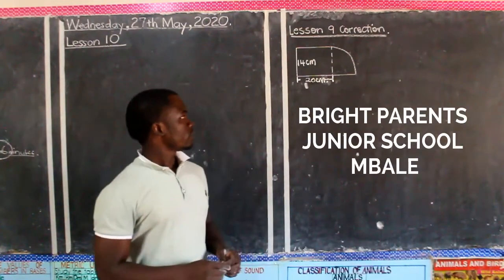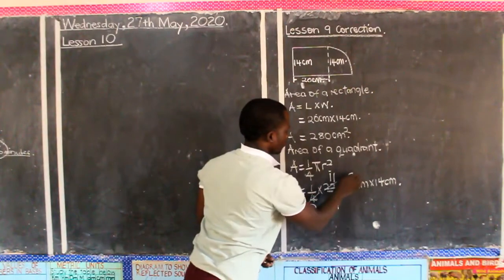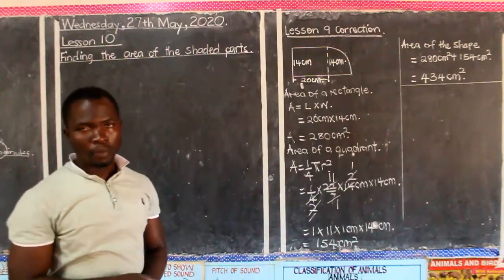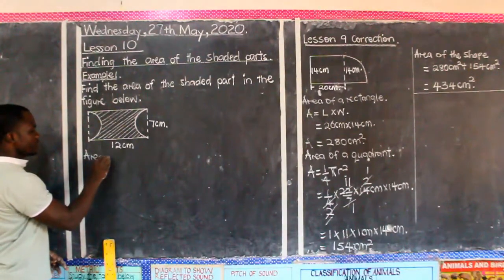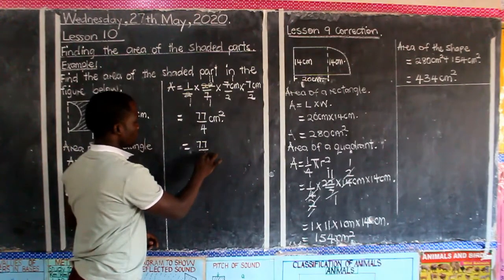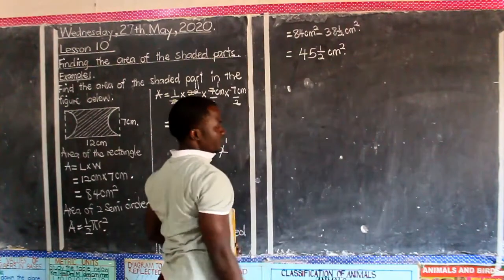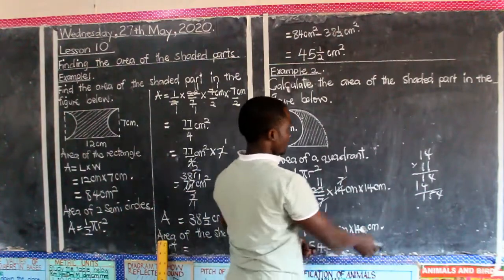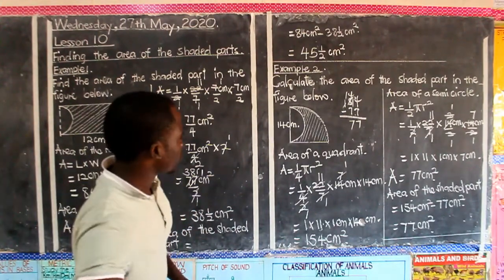Mathematics Lesson 10 Bright Parents'Junior School Mbale